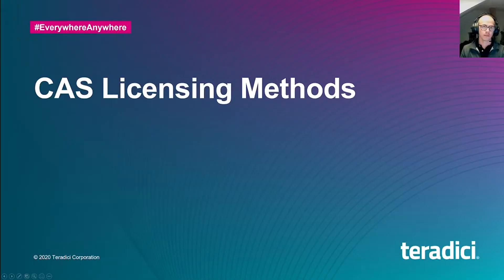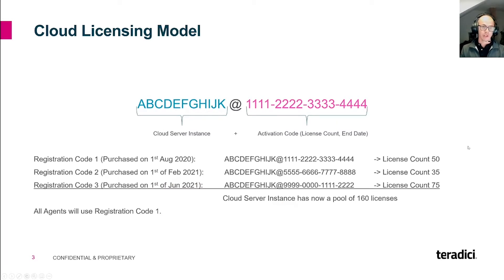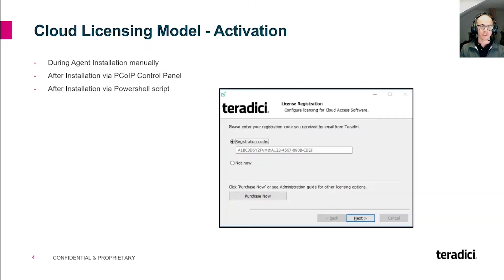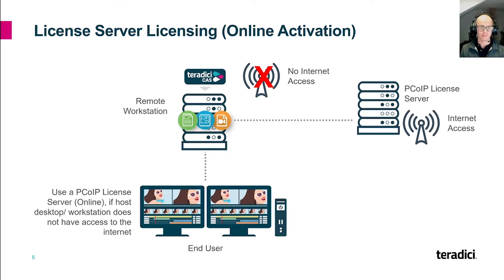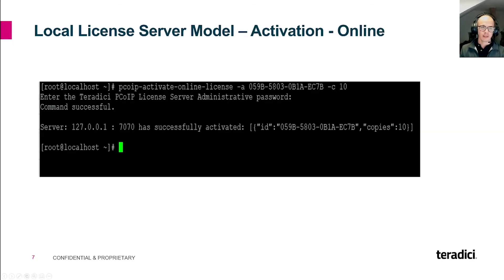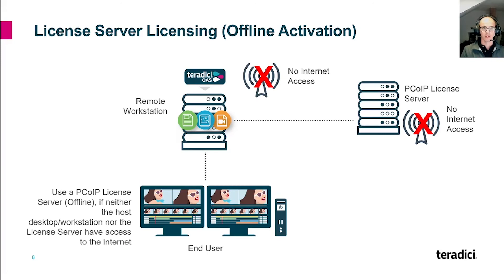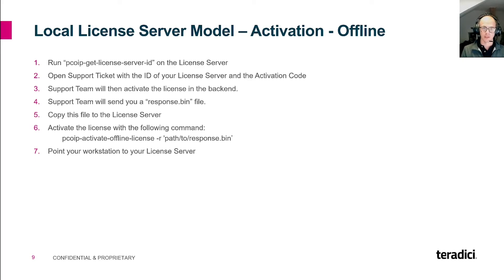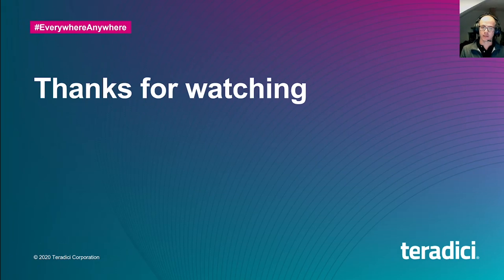Ask an Architect: CAS Licensing Models